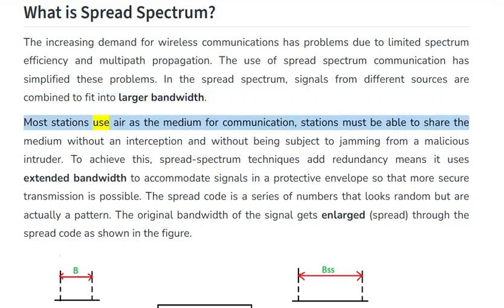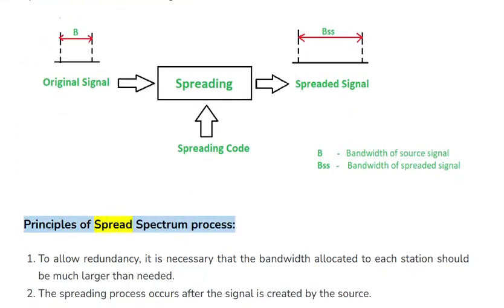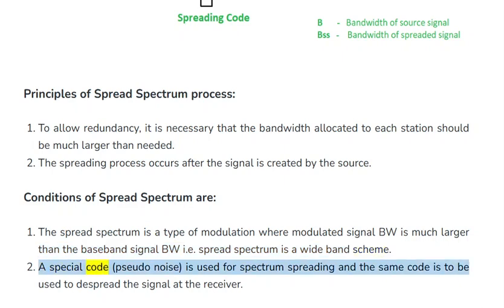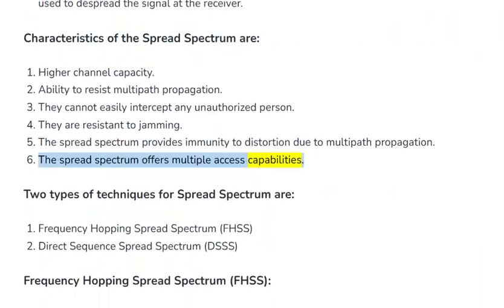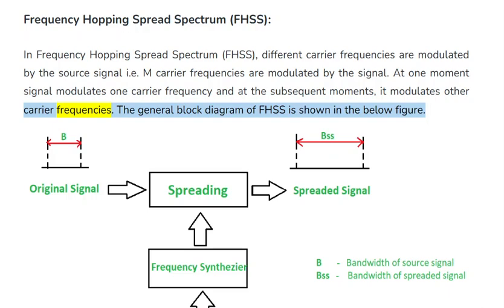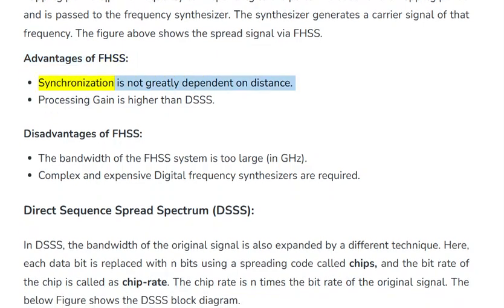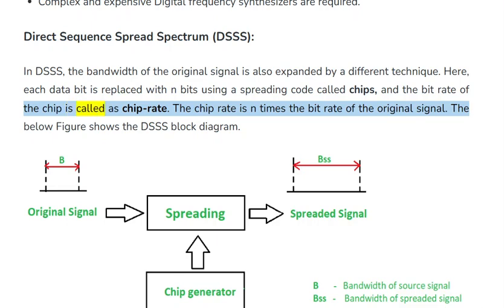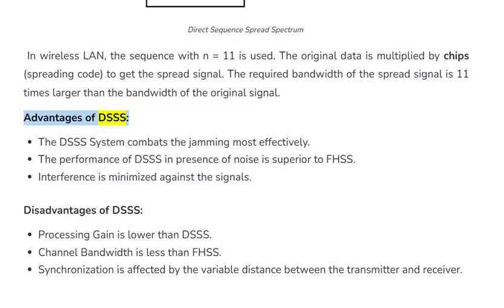What is Spread Spectrum ? Spread Spectrum explained